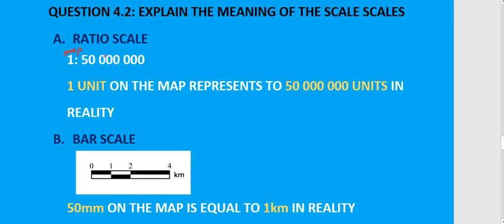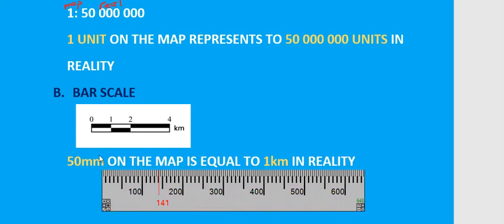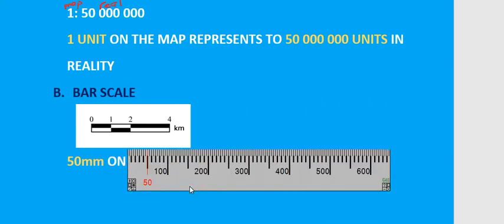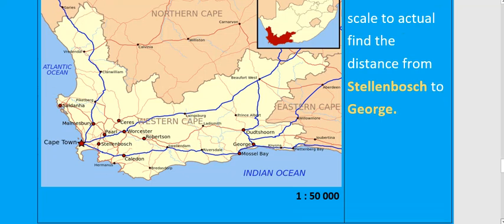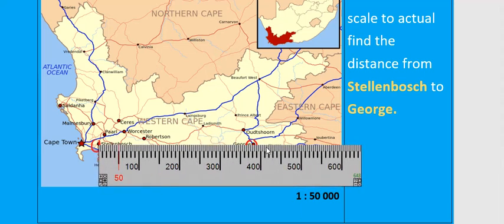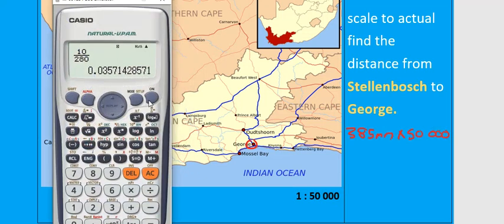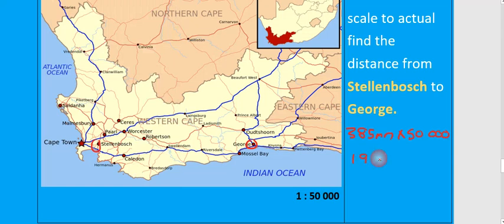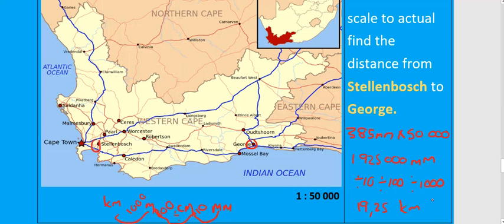Grade 10 12 Mathematical literacy(P2): maps and scale calculations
1.Use the scale on the map to calculate the real distance.
2. Use the bar scale to find the real distance.